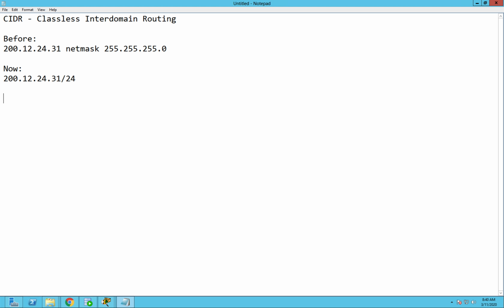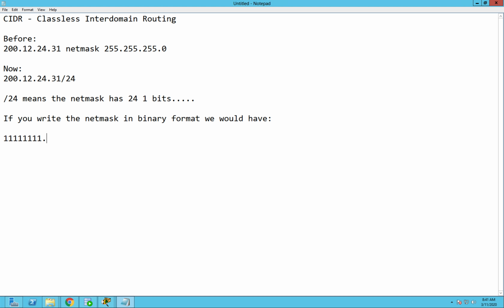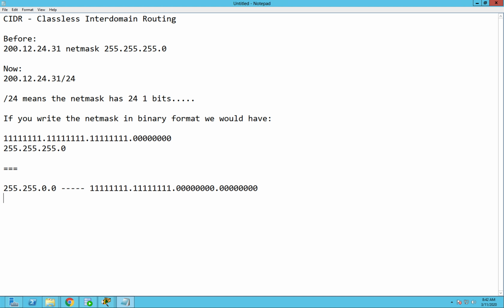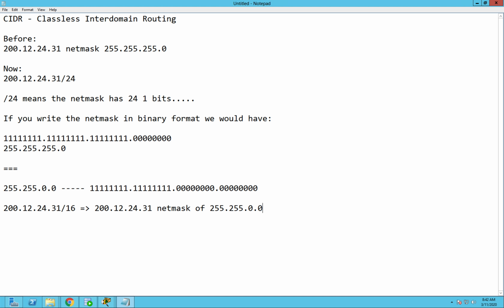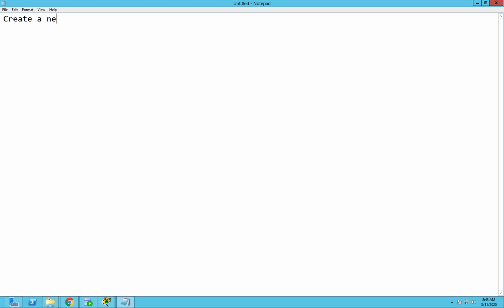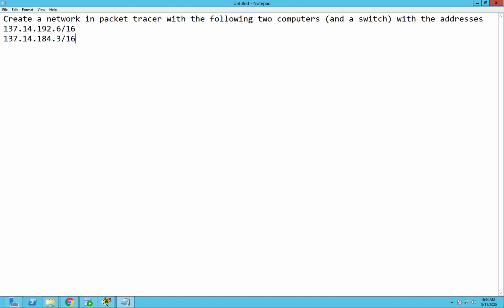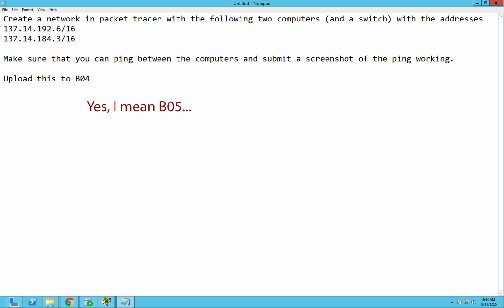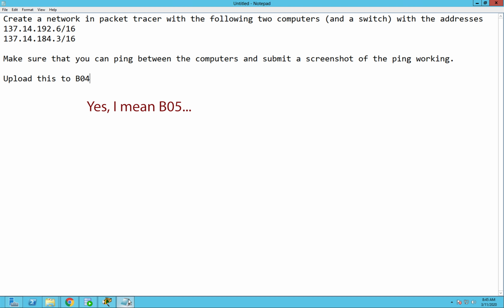CP1050 Data Link Layer 2